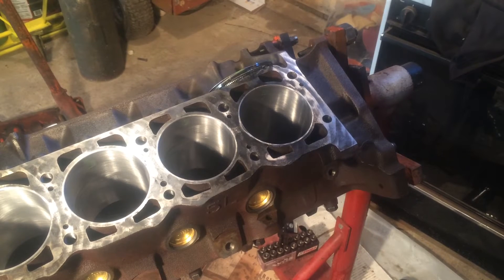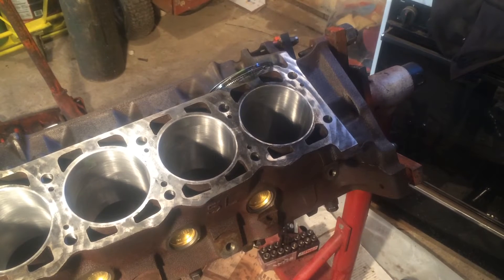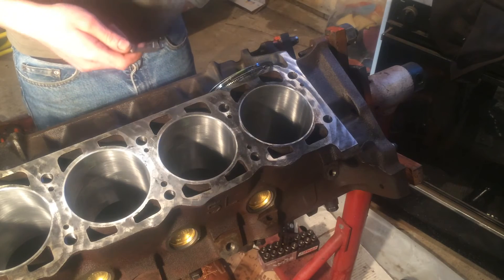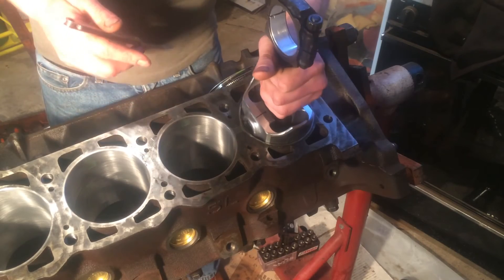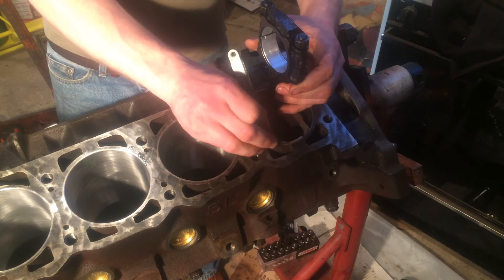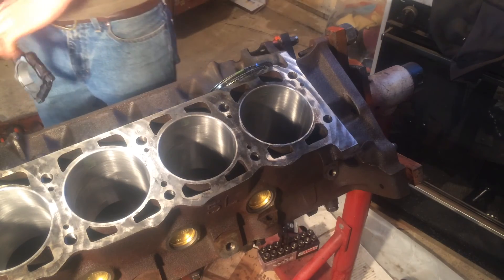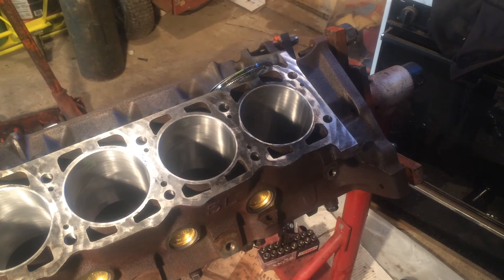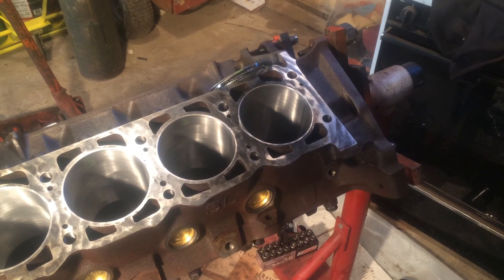Checking piston to bore clearance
This is how I check piston to bore clearance. It is easy to do but is important.